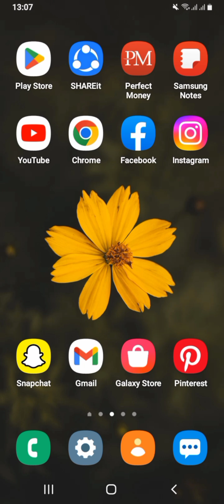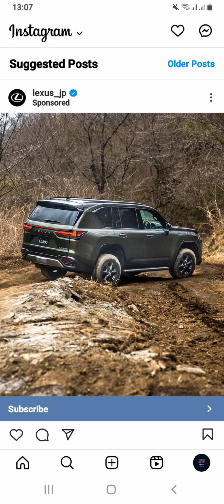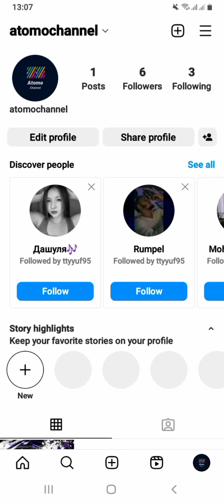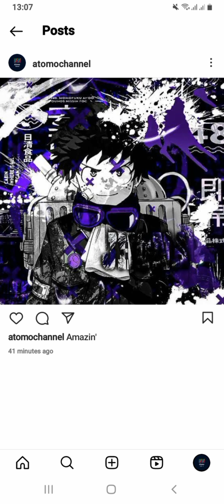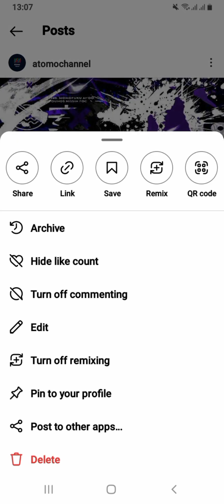How to Change Instagram Picture After Posting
Learn How to Change Instagram Picture After Posting. It is really easy to do, learn to do it in just a few minutes by following this super helpful tutorial.